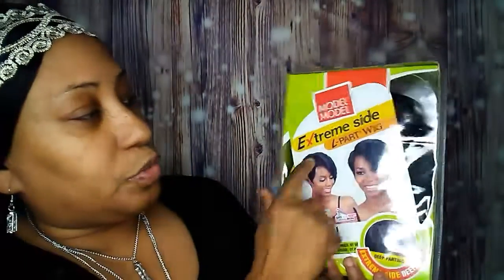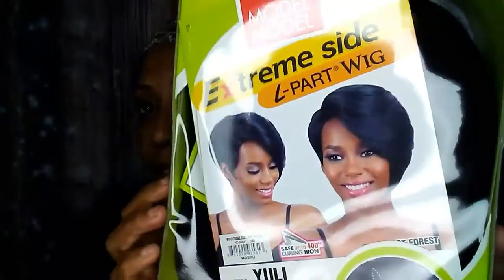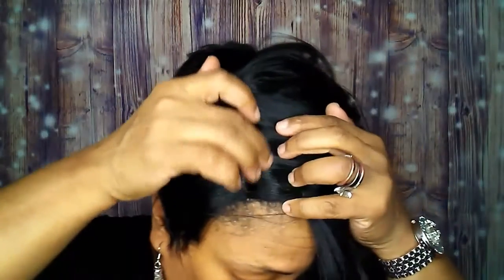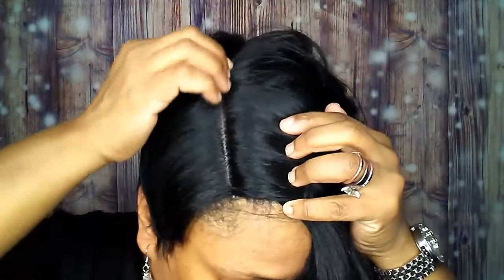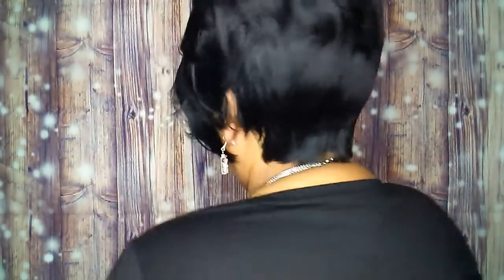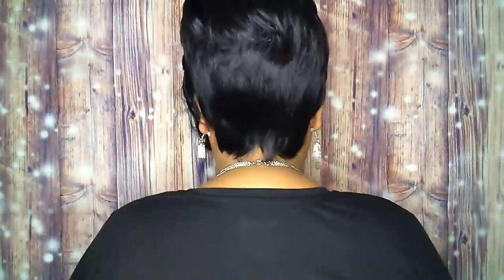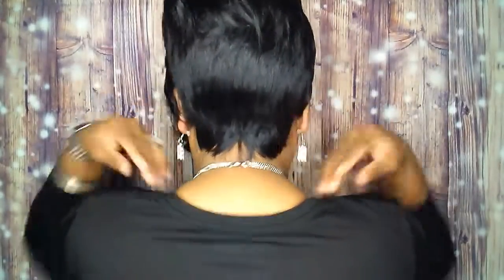its a model model extreme side L-part Wig Review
Hi! Welcome to my channel, I love doing DIYs, Hauls, Collaboration Videos, cooking and much more, love to do Product reviews also, if I️ you guys like this type of video, would love to have you as part of my video family don't forget to check out my other social media and subscribe to my channel. See you soon.

———-My Subscriptions———

Or code: JEANNETTE-R4